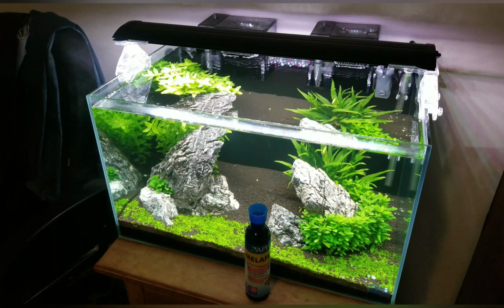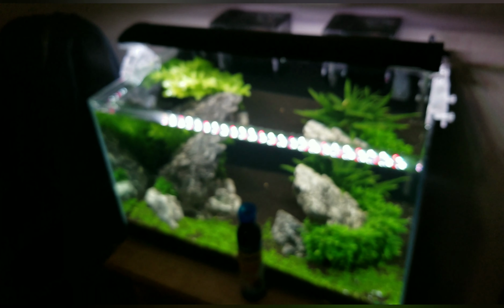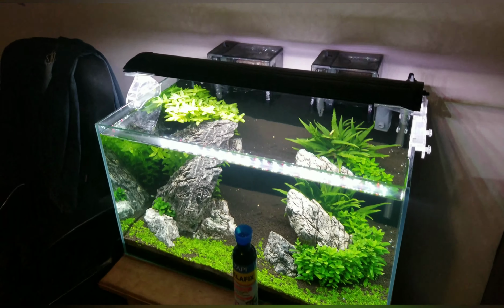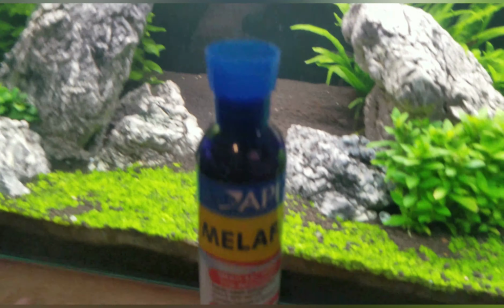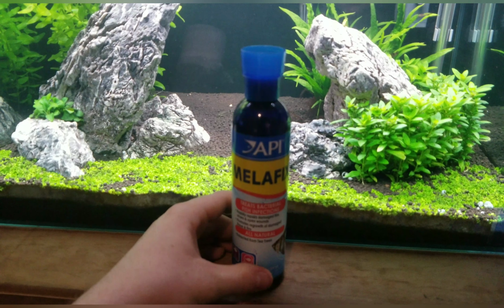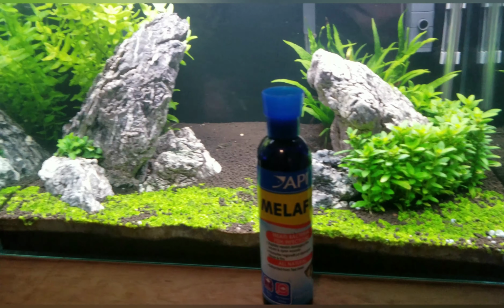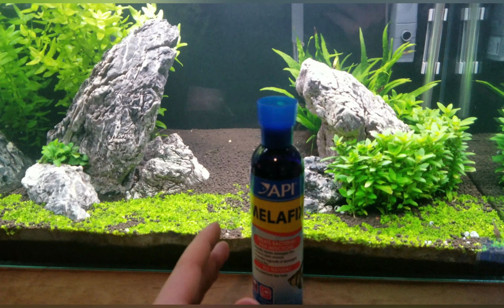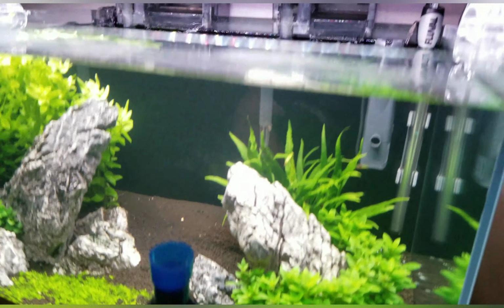REVIEW: API MELAFIX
It sucks that I couldn't do anything to help my fish but this goes to show that beginner or veteran at this hobby we all need meds at all times.. and it's always good to have a lot on hand..